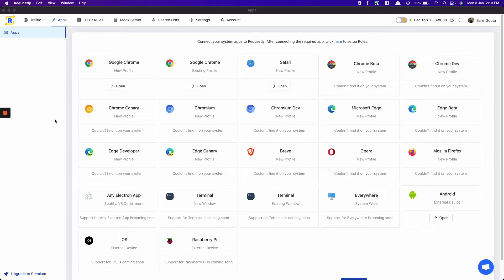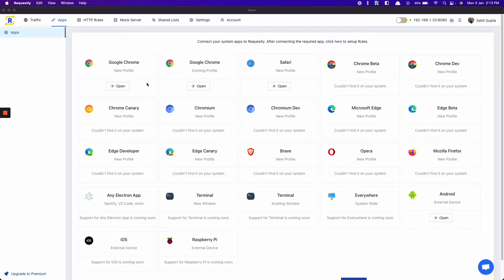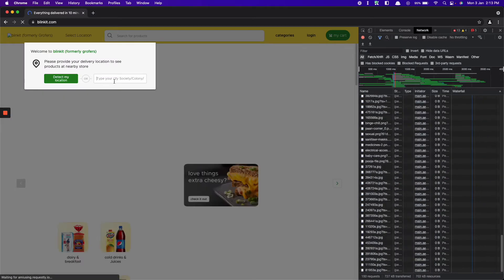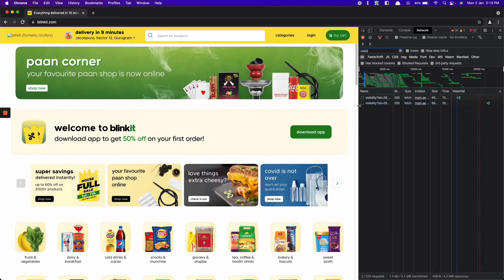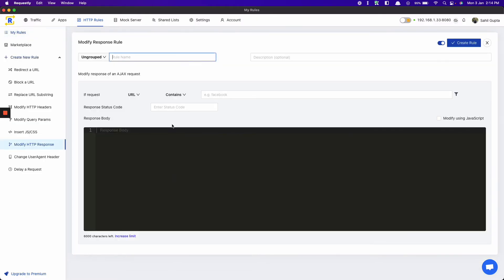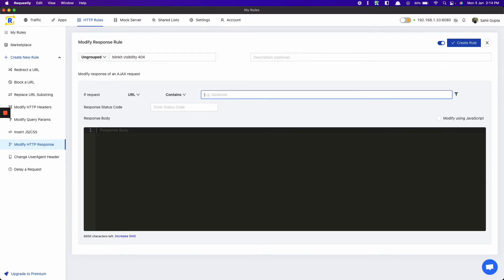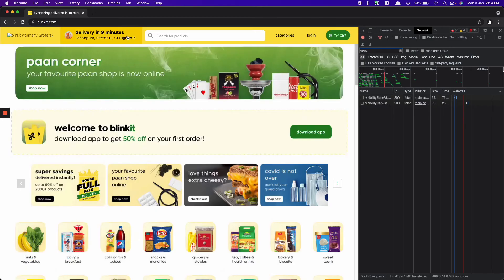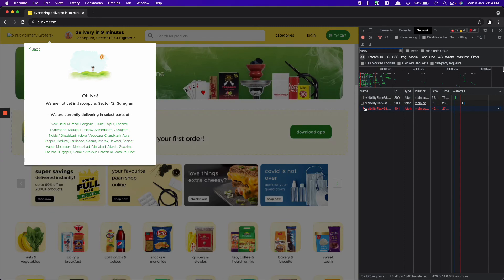Mock HTTP Response Status Codes - 400s or 500s for your APIs using Requestly Desktop App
Requestly - Modify Response Rule

Timestamps
0:00 Introduction
0:19 Steps
1:31 Conclusion

About Requestly:
Requestly is a Y Combinator backed cross platform tool to intercept and modify API requests. Using Requestly you can Modify Headers, Redirect URL, Mock API response, Delay/Throttle requests, etc. Developers can collaborate easily by sharing rules with each other.
Requestly is currently used by 100K+ developers from 500+ organisations.